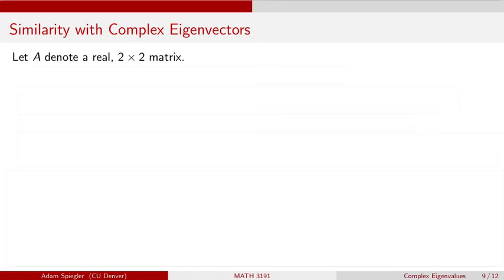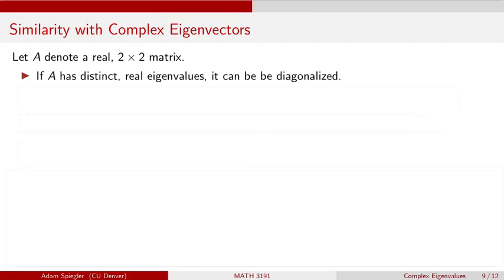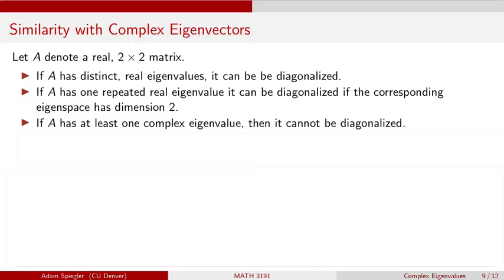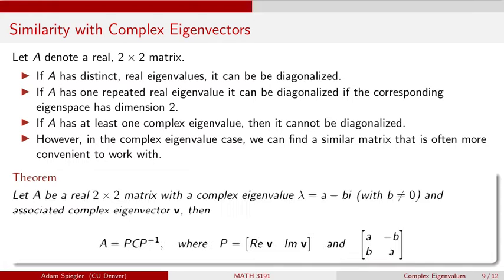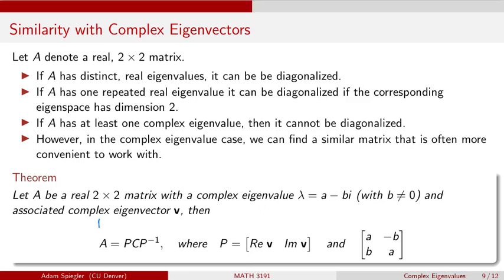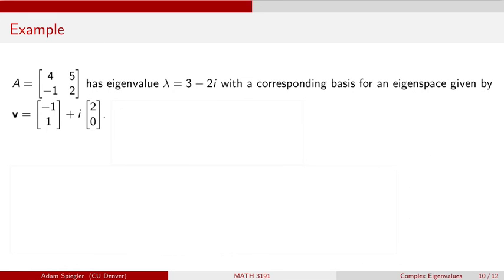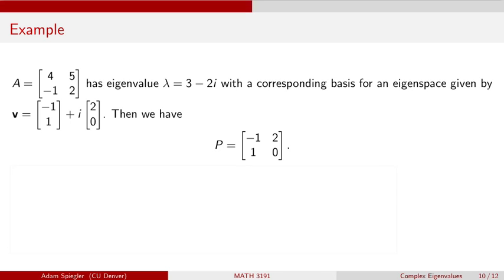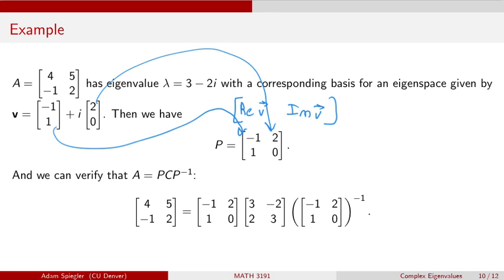MATH 3191: Similarity with Complex Eigenvalues